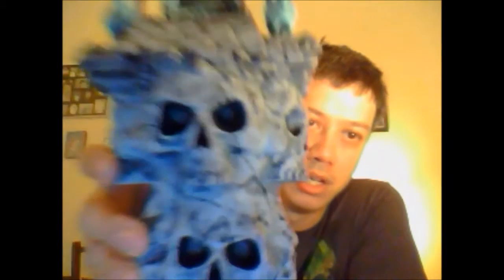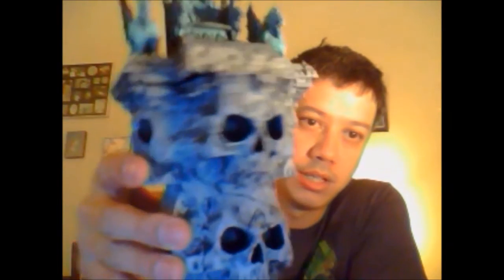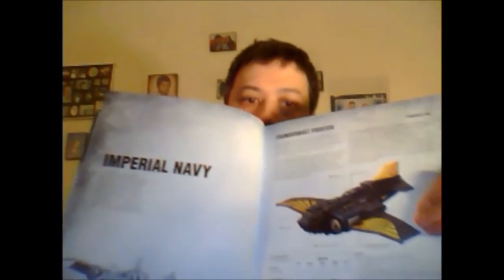Mind of the Spectre Episode 5 part 1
Spectre Senence shows what he is working on a review Impeial Armour: Aeronautica